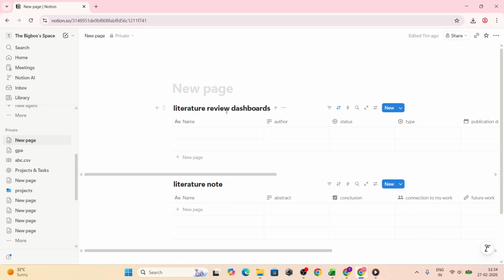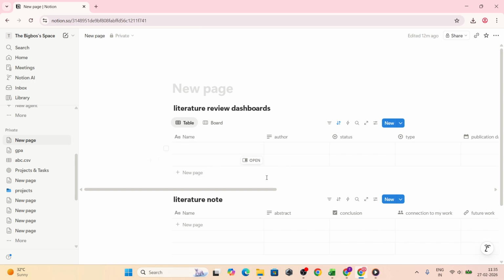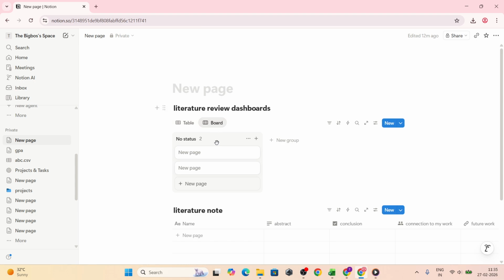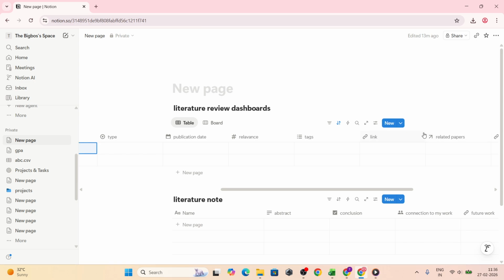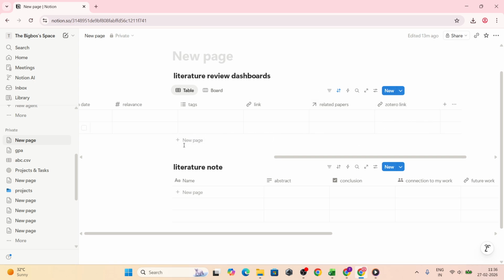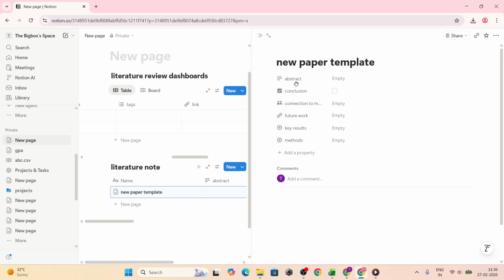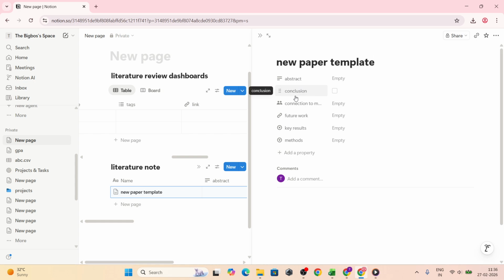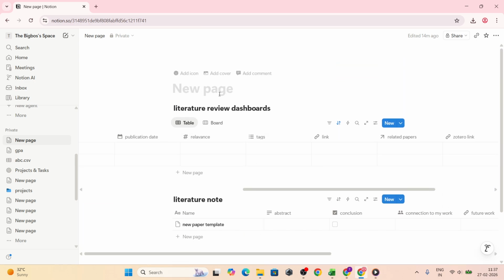How To Create A Literature Review Dashboard In Notion (Step By Step)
Learn how to create a Literature Review Dashboard in Notion to organize your research papers and academic notes efficiently. This Notion tutorial for students and researchers covers the essential database setups for better literature tracking.